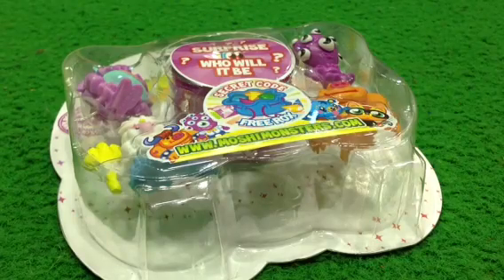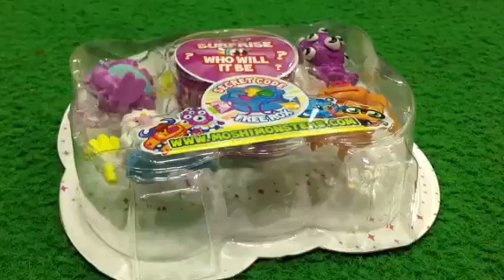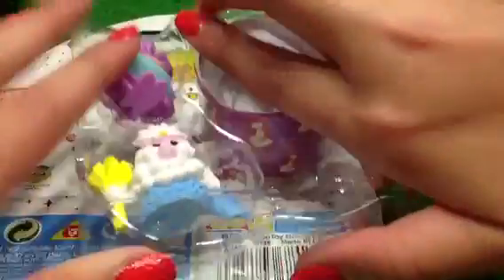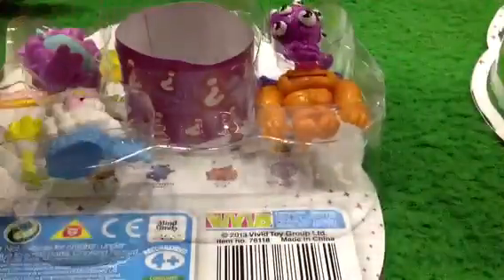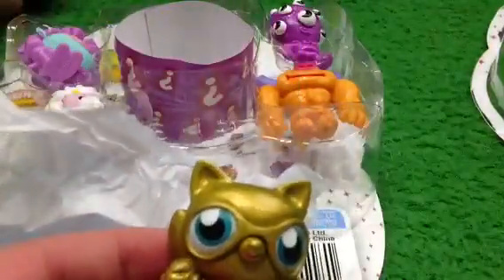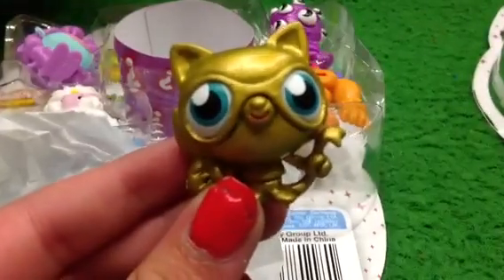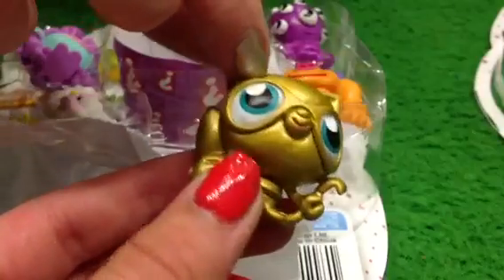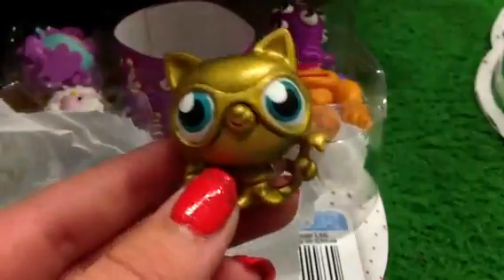Moshi Monsters Series 7 Opening! | LIVE WITH FANS!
I hope you guys enjoyed this live opening!